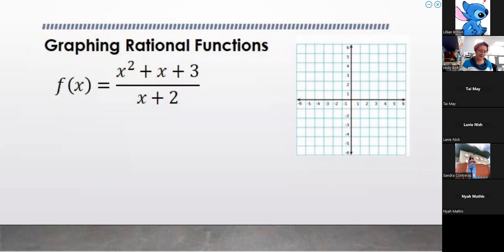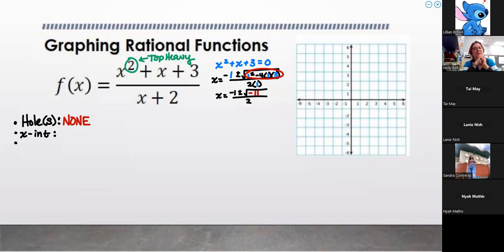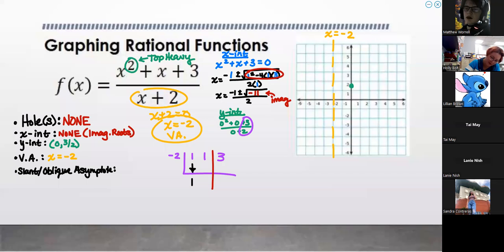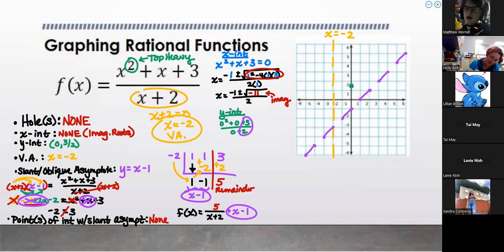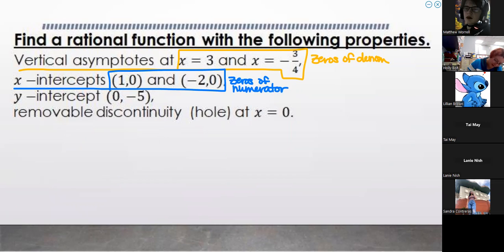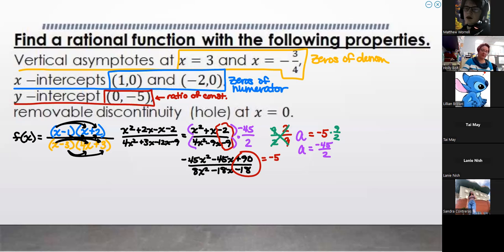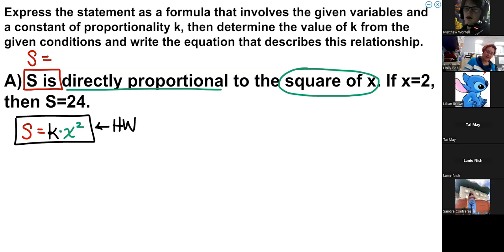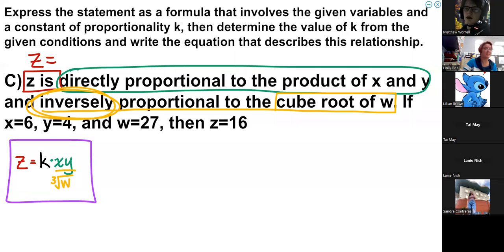DC PreCal Tuesday 11-8 LAST Rational Graphing Example from Section 4.5 & Section 4.6 - Variation